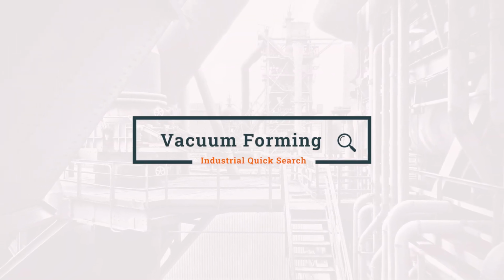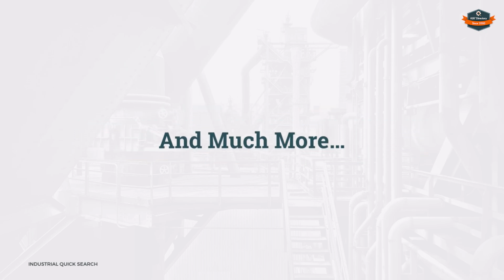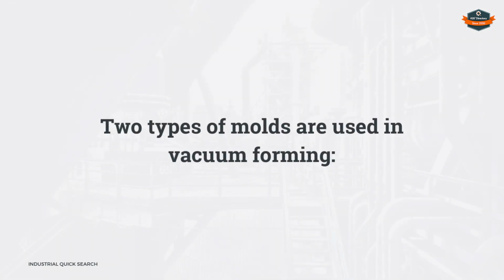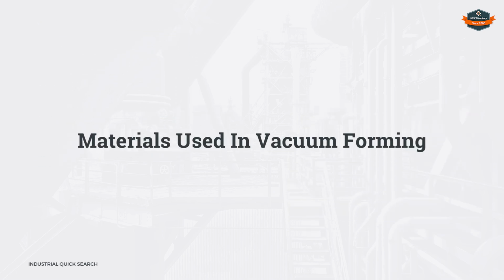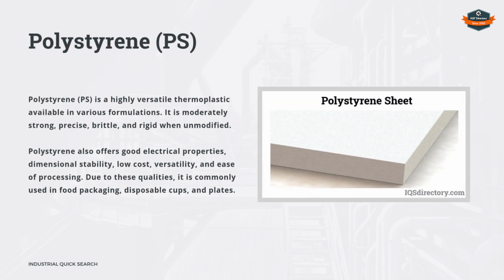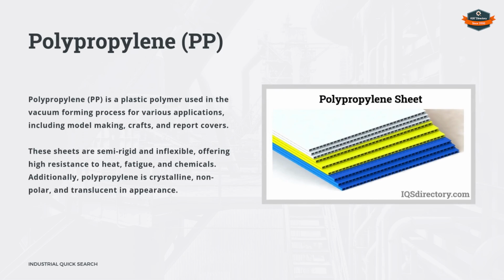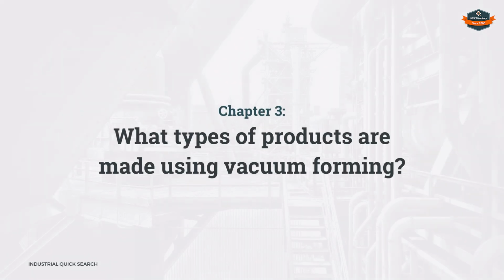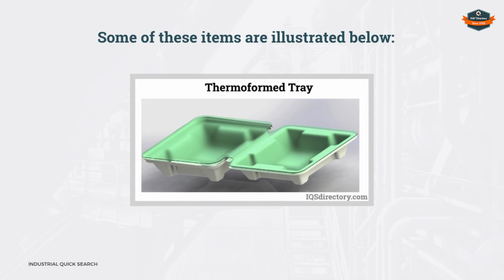Vacuum Forming: The Complete Guide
Our updated Vacuum Forming guide! In our all-new video, we discuss topics such as: what vacuum forming is, vacuum forming types, characteristics of  vacuum forming,  vacuum forming sources, and much more…